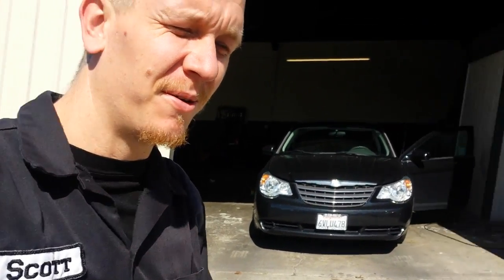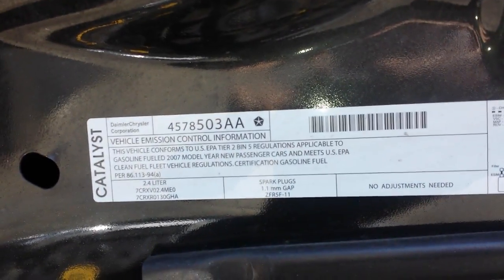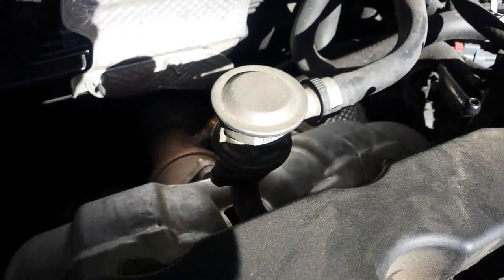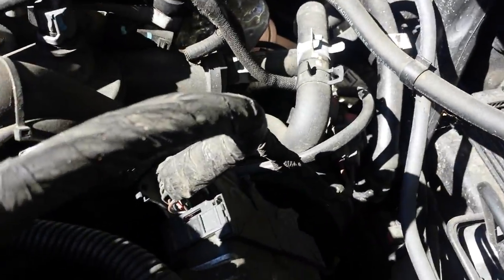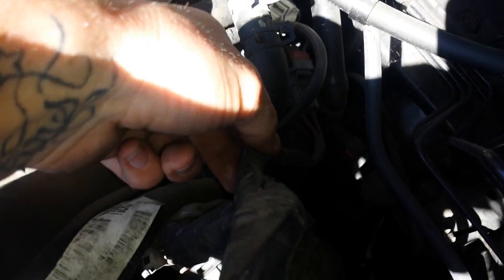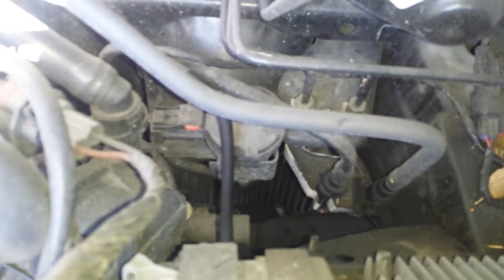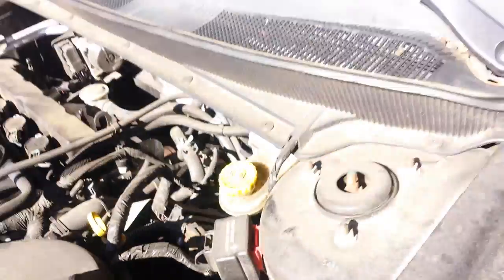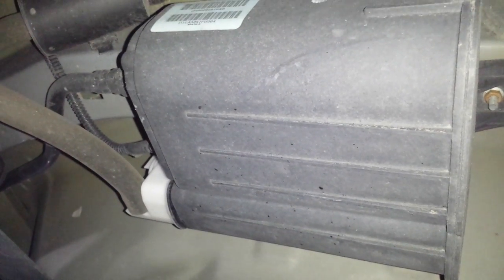Chrysler Sebring emissions: EVAP canister & purge solenoid, Air pump, & PCV valve (Cirrus)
Scott shows you the locations of the EVAP canister, EVAP vent, Air injection pump, and PCV valve on the 2007 Chrysler Sebring 2.4l. Also Cirrus This site contains affiliate links for which I may be compensated.